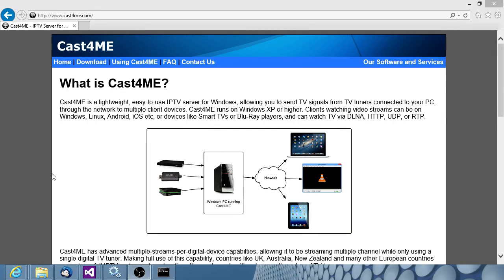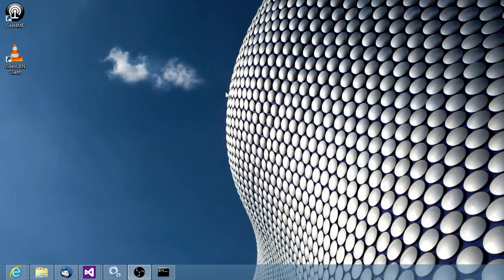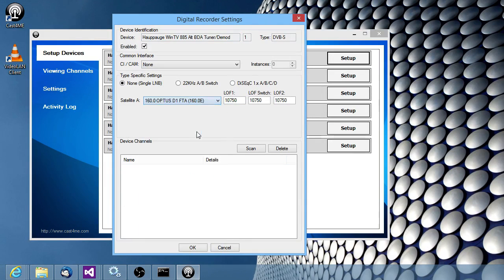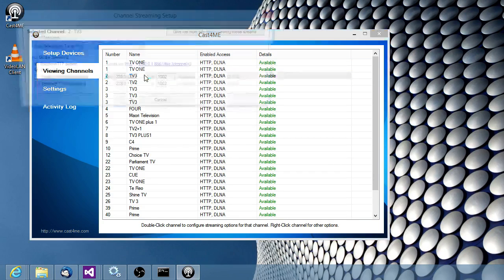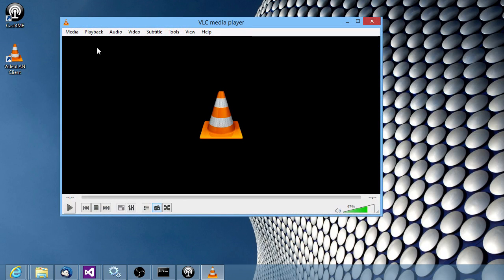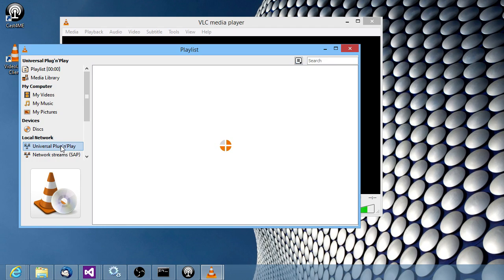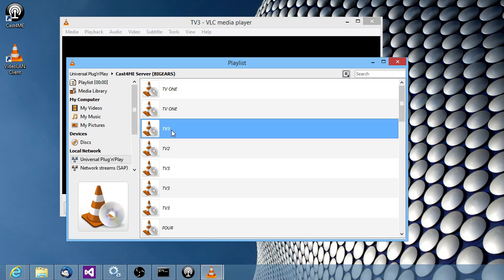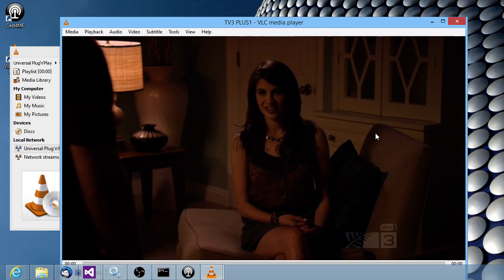Setting up Cast4ME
This video shows how to setup Cast4ME IPTV Server, to view your live tv channels over DLNA. The Cast4ME server software can be downloaded